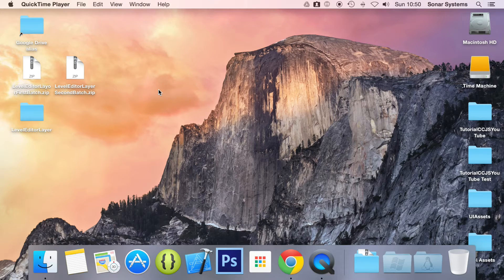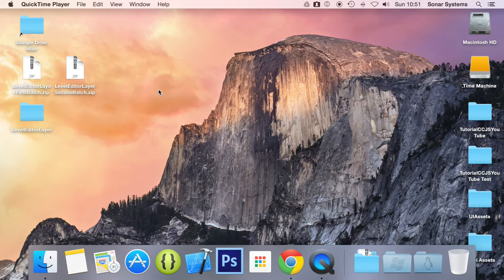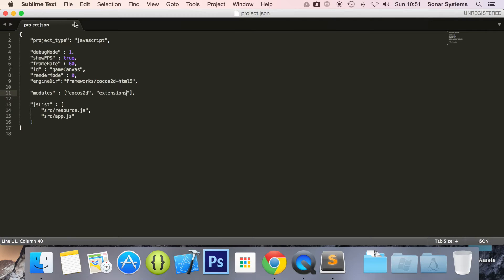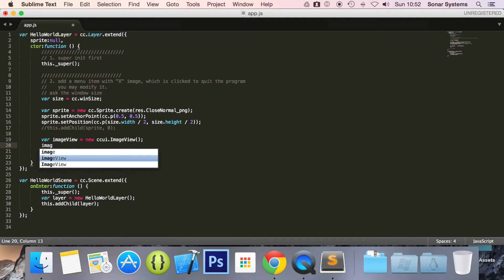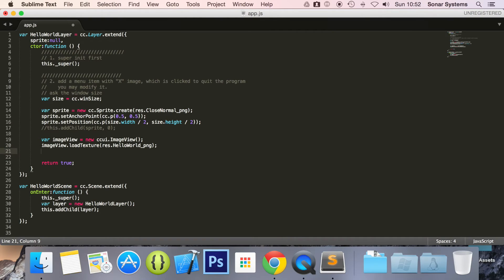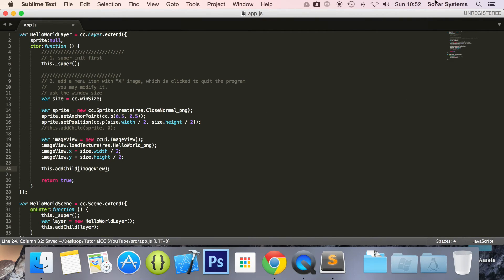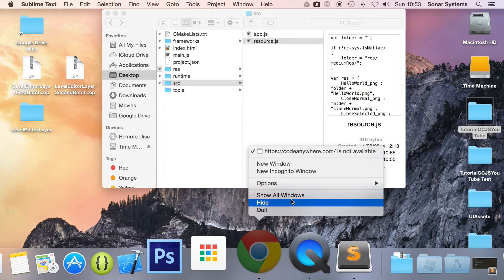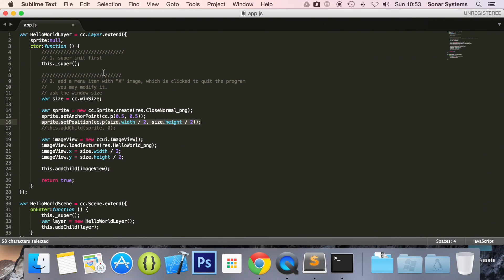Cocos2d-JS v3 Tutorial 72 - UIImageView